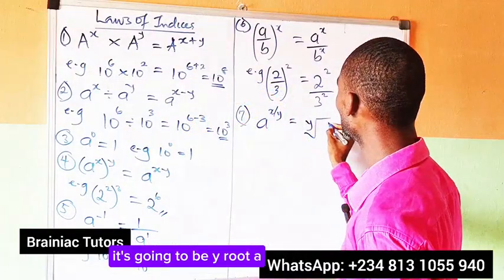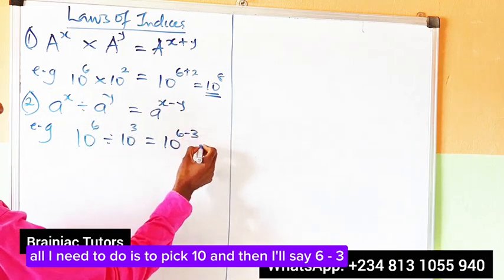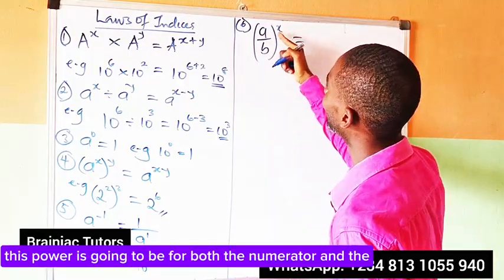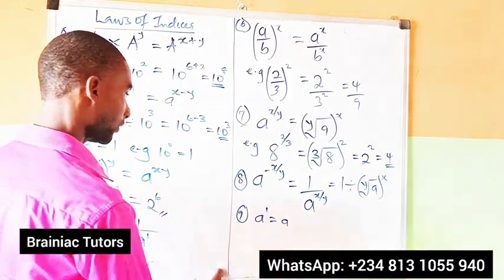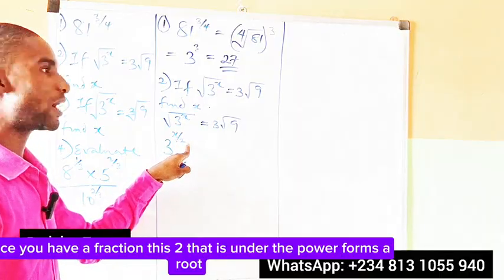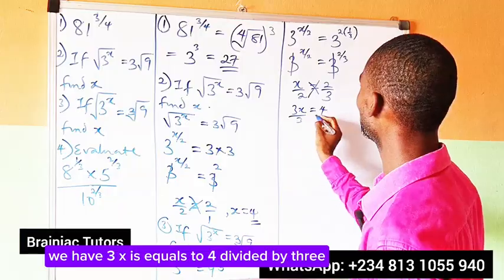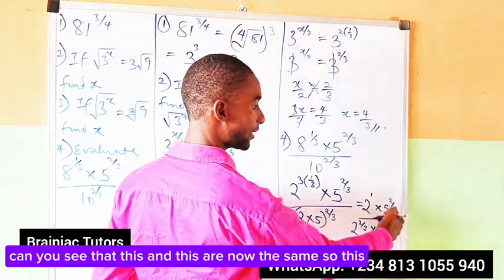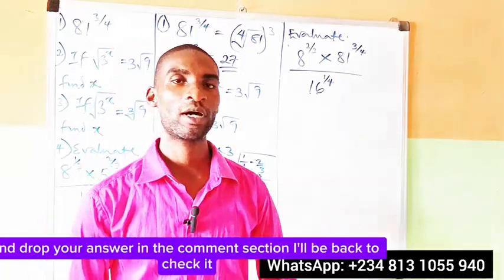Laws Of Indices Made Easy | Exponents Explained For JAMB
In this video, you’ll learn the Laws of Indices (Exponents) explained in a simple, step-by-step way. This lesson is perfect for students preparing for WAEC, NECO, JAMB, SSCE, and IGCSE.

We cover: ✅ Meaning of indices (exponents)
✅ Multiplication law of indices
✅ Division law of indices
✅ Power of a power
✅ Zero index
✅ Negative indices
✅ Worked examples and exam-type questions

By the end of this video, you’ll be able to solve indices questions confidently and avoid common exam mistakes.

👨‍🏫 Ideal for:
– Exam candidates (WAEC, NECO, JAMB)
– Anyone struggling with exponents